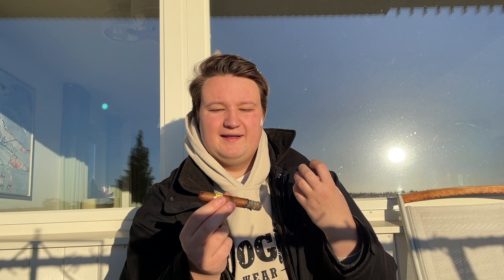Trinidad Reyes Cuban Cigar Review!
Smoking one of my all time favorite petit coronas, the Trinidad Reyes!

Our links!